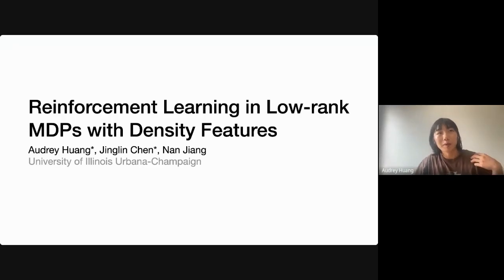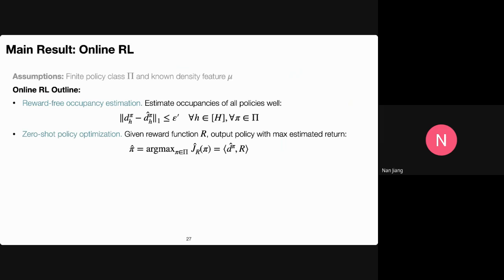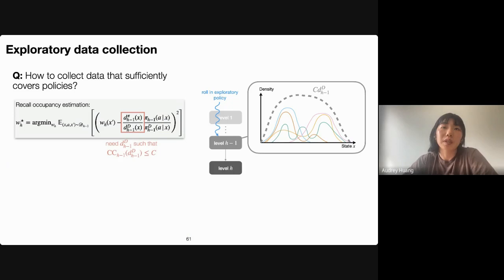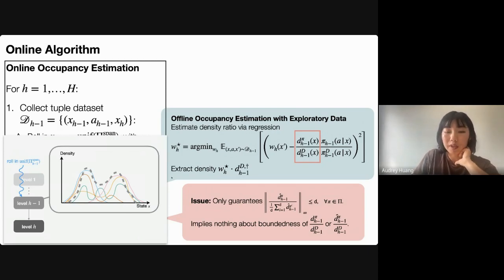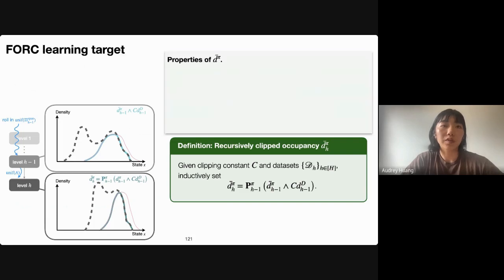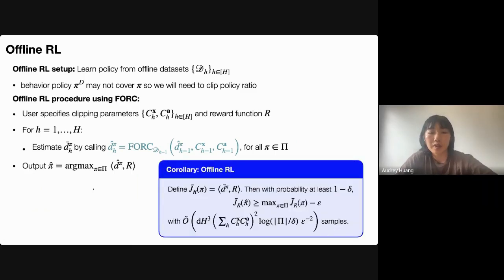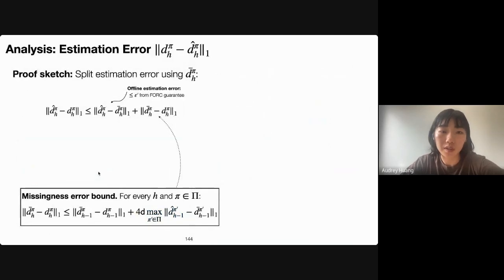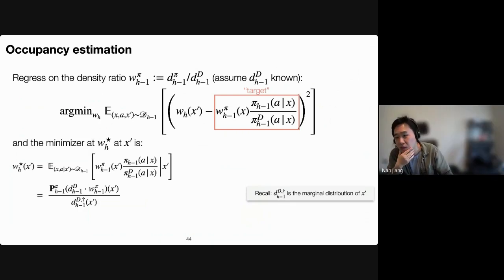RL theory seminar: Audrey Huang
Audrey Huang (UIUC) talks about "Reinforcement Learning in Low-Rank MDPs with Density Features"